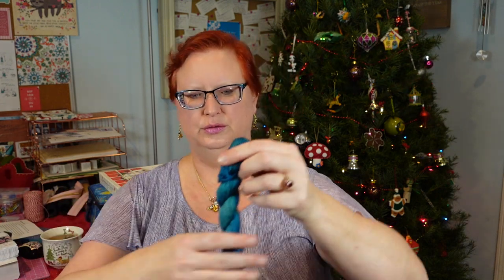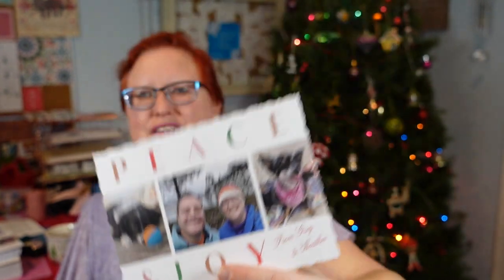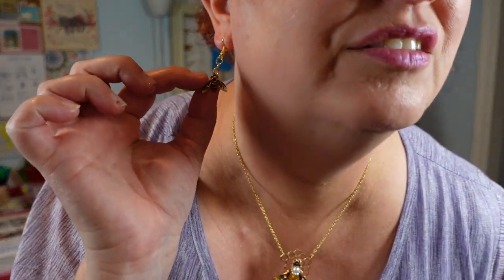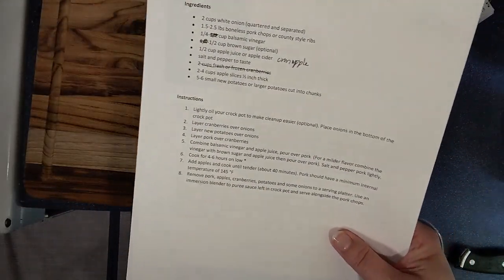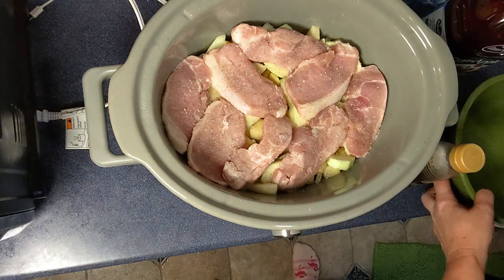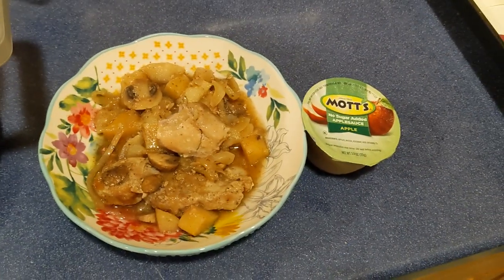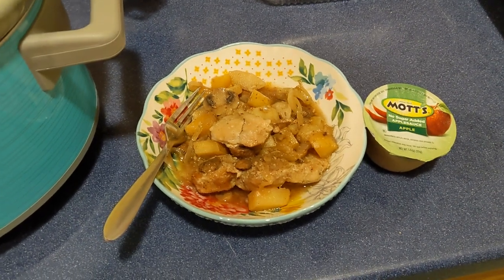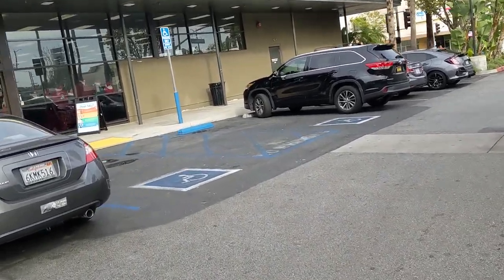Vlogmas 2022 Ep 6: Crockpot Meal, Christmas Cards, and Thrift Shopping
Welcome to my first Vlogmas! I'm so excited to share this festive season with you!

In the studio this week, we are mailing out Christmas cards, working on more ornaments, and making a crockpot meal.

Chapters:
0:00 Opening Day 10 Advents
12:00 Stuffing Christmas Cards
15:07 Making a Crockpot Meal
24:10 Day 11 Advents
29:44 Thrift Shopping
34:14 Quote for the Week

Dance of the Sugarplum Fairies
March of the Wooden Soldiers
Deck the Halls by The Wamsutters
Silent Night by One Man Quartet
Winter in Brooklyn by Wendy Marcini
Joy to the World by Johannes Bornlof

- xoxo, Heather